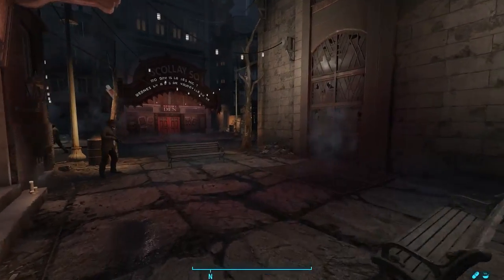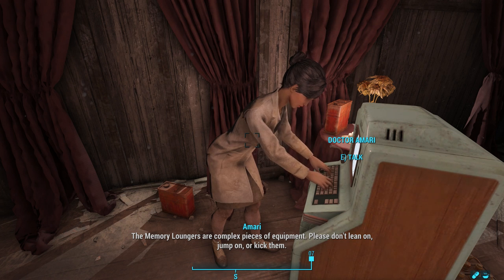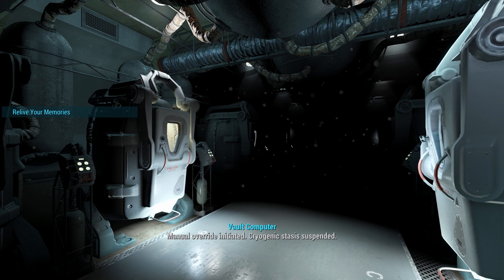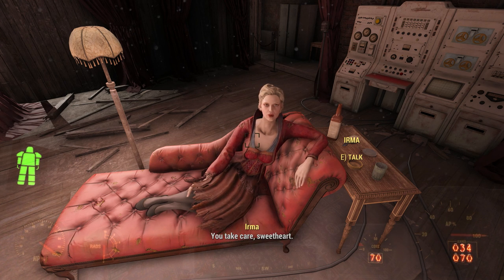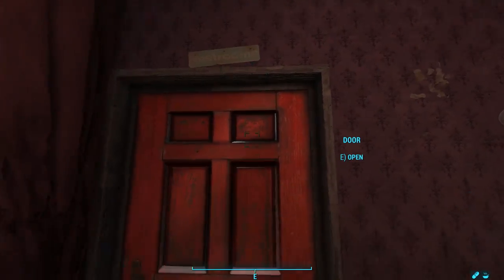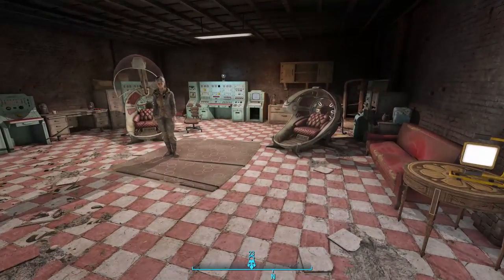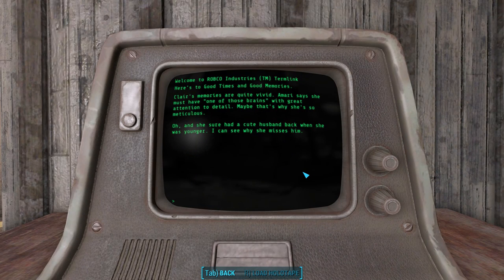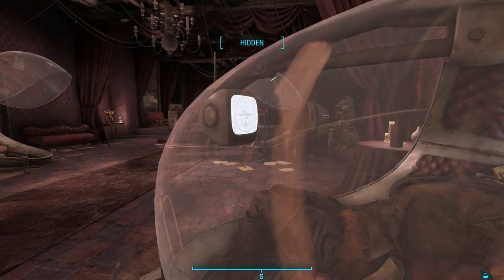The Full Story of the Memory Den, Irma, and Doctor Amari - Fallout 4 Lore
My Products:

Poll: What should my next shirt be?